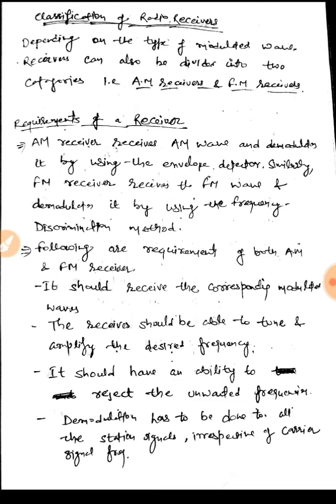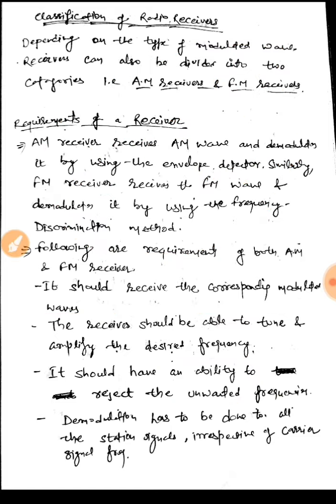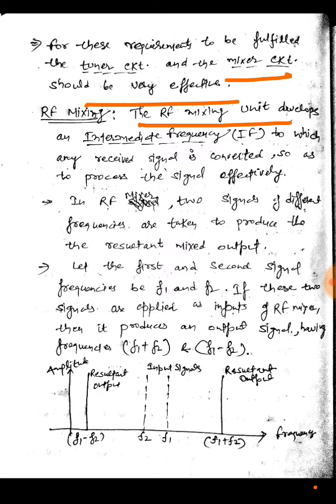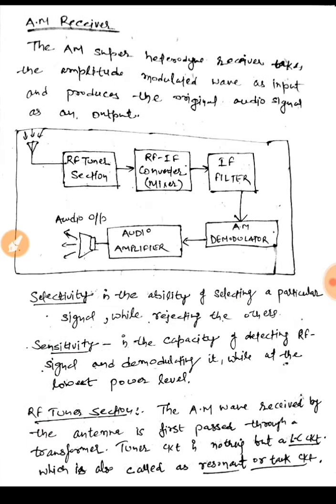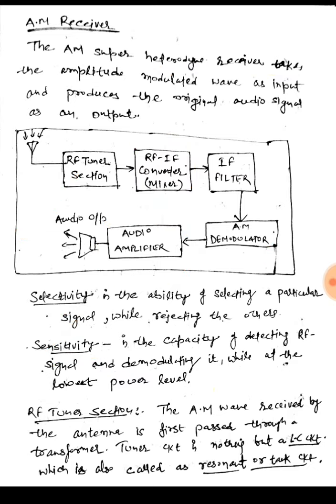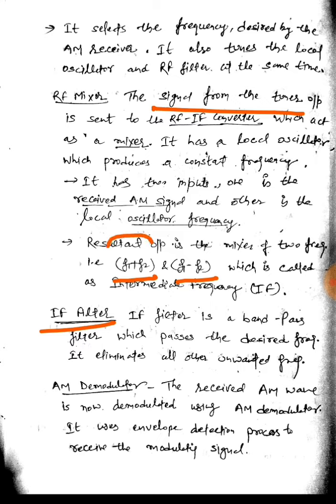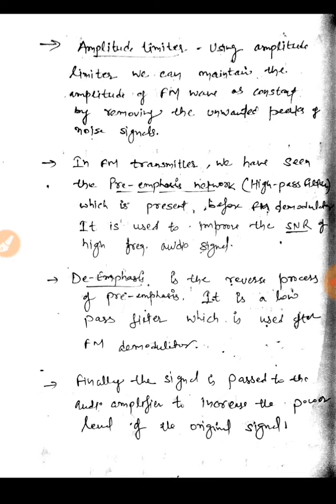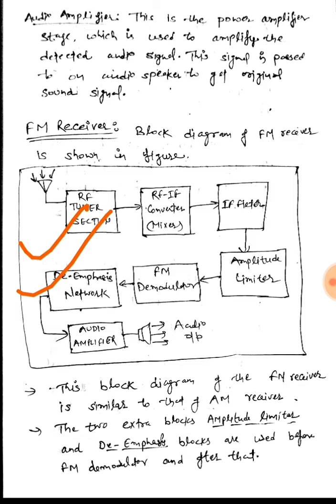SAITM B.TECH ETCE SEM 4 COMMUNICATION SYSTEM UNIT 3 LECTURE 11